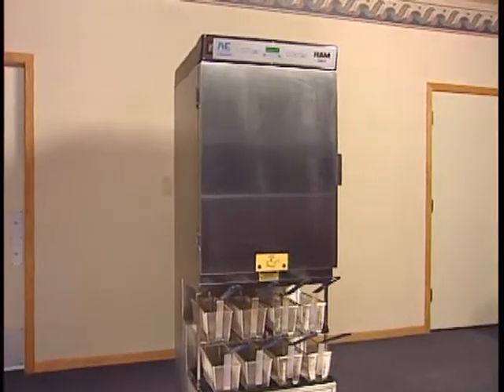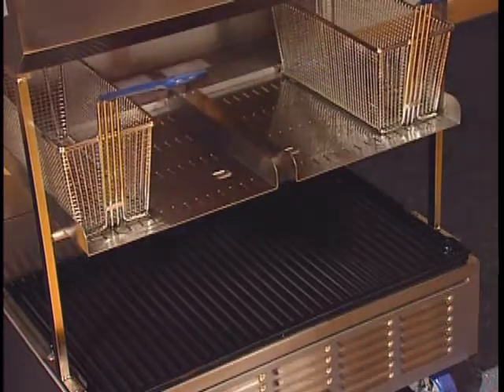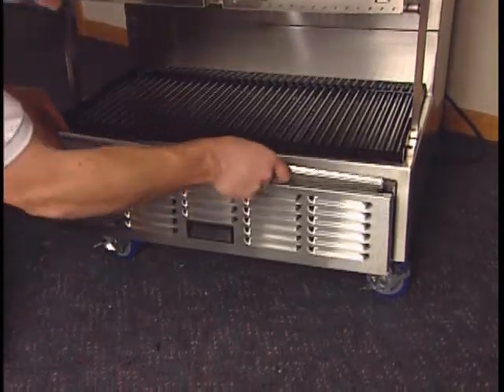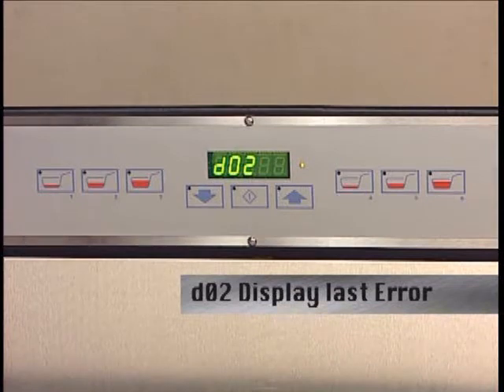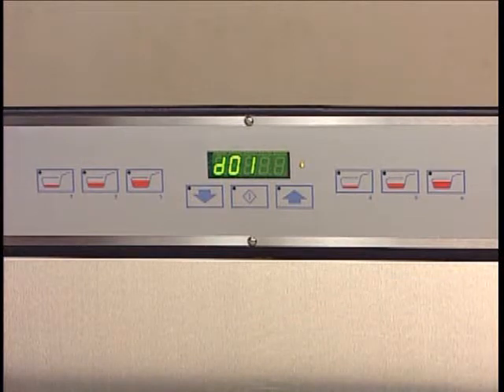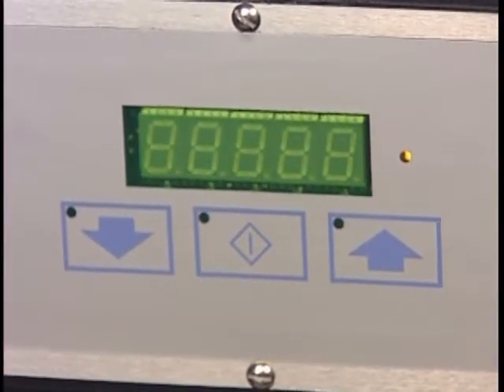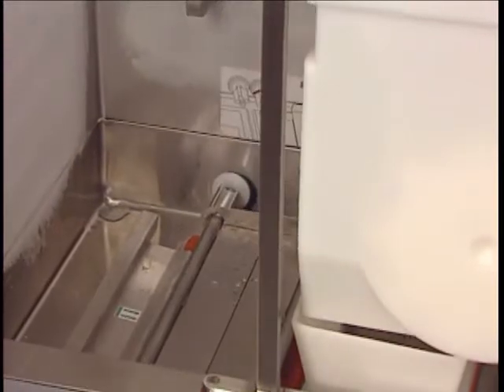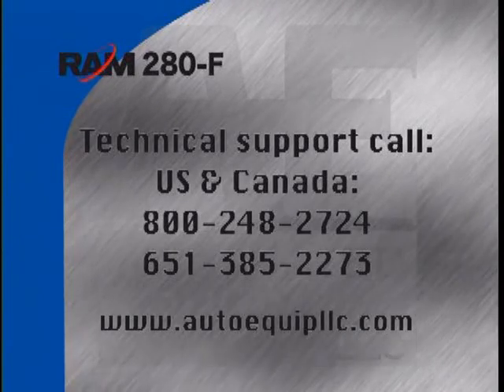RAM 280F Service Video English